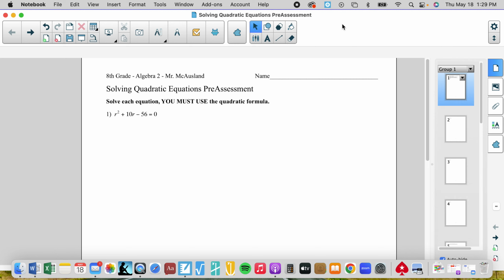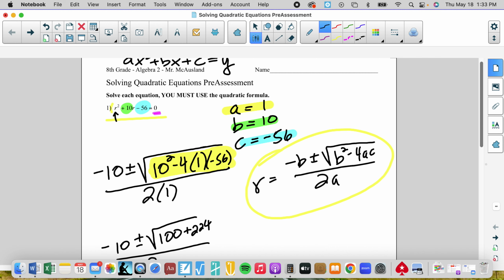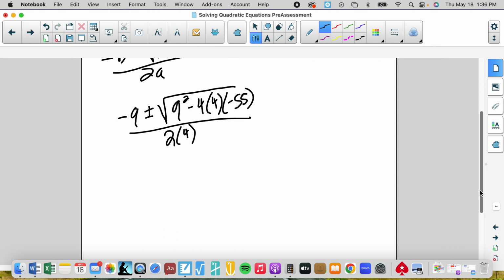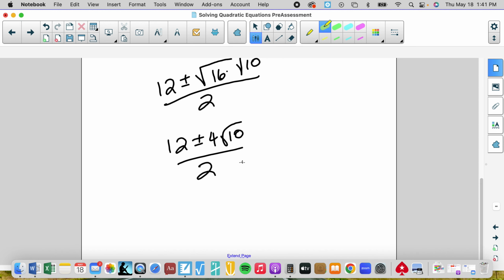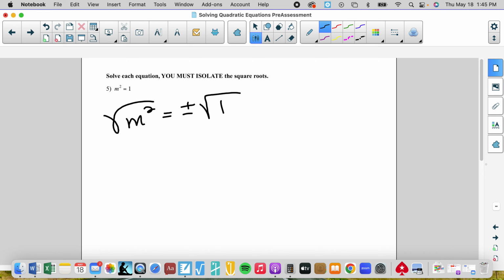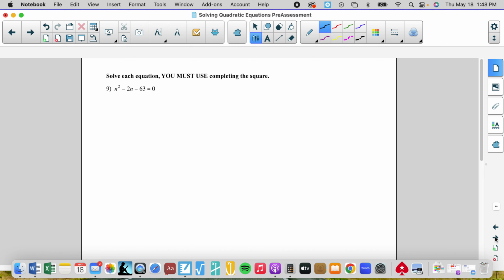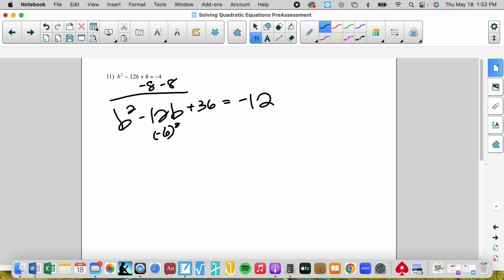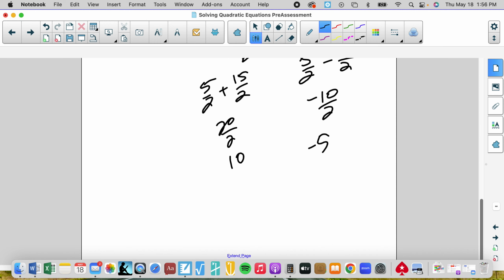Solving Quadratic Equations PreAssessment Detailed Answer